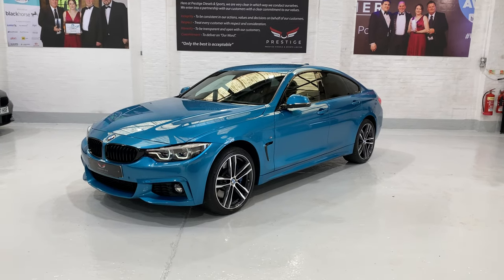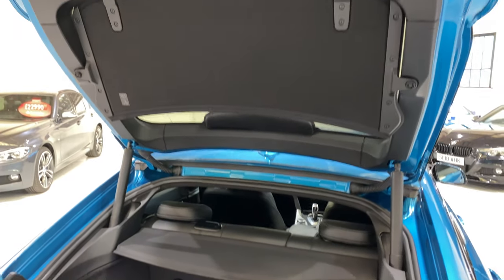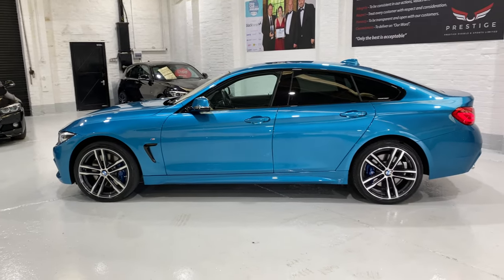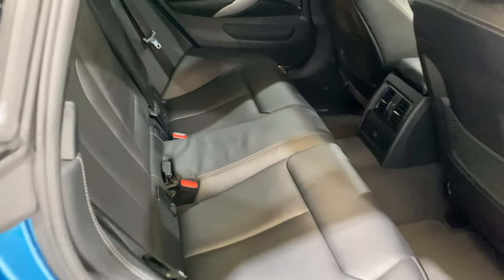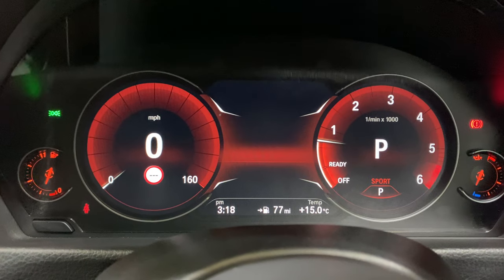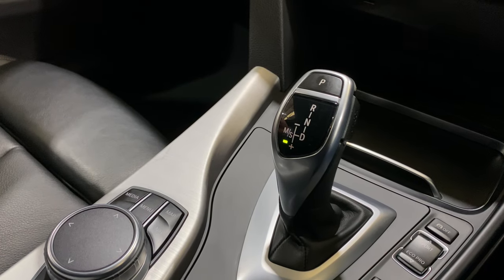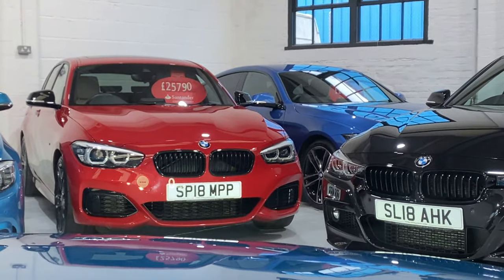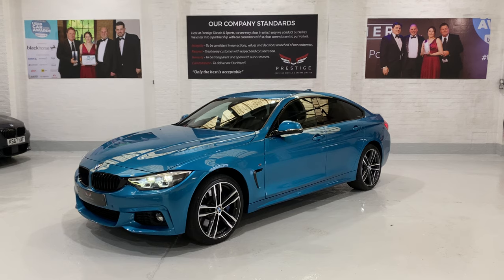BMW 435d Xdrive Gran Coupe M Sport Auto Adaptive M Sport Suspension Innovation Pack Pro Pack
One Owner Full Dealer History BMW 435d Xdrive Gran Coupe M Sport Auto Adaptive M Sport Suspension Innovation Pack Pro Pack Bmw LED Icon Adaptive Lights Driver Comfort Pack Digital Cockpit Heads Up Display Speed Limit Display  Driving Assistance Package  Harman Kardon Sound Comfort Access Electric Folding anti Dazzle Mirrors Online Entertainment Wifi Hotspot Electric Seats W/Driver Memory Wireless Bluetooth Charging Extended Storage 19" 704M Diamond cut Alloy Wheels M Sport Brakes Please visit our website for full details.
HP PCP LP FINANCE PACKAGES 6.9% (SUBJECT TO STATUS)
WARRANTY PACKAGES UP TO 3 YEARS